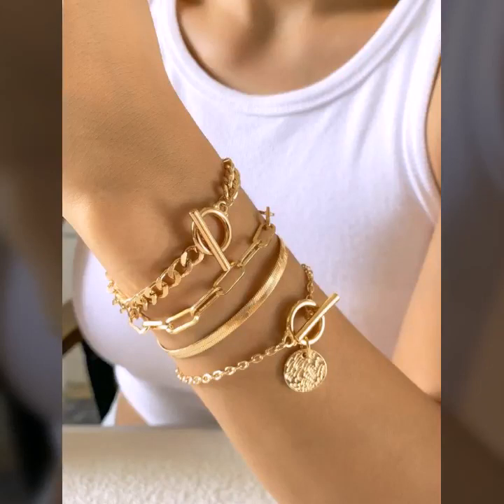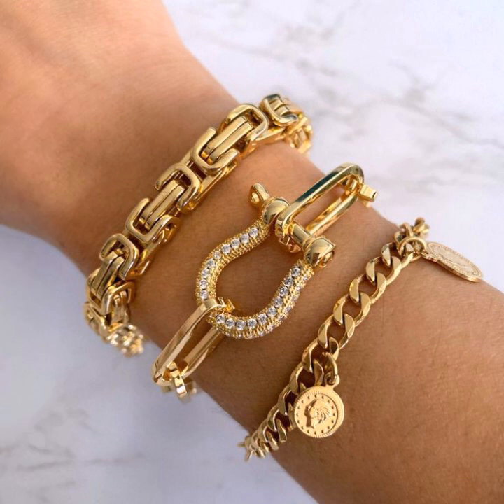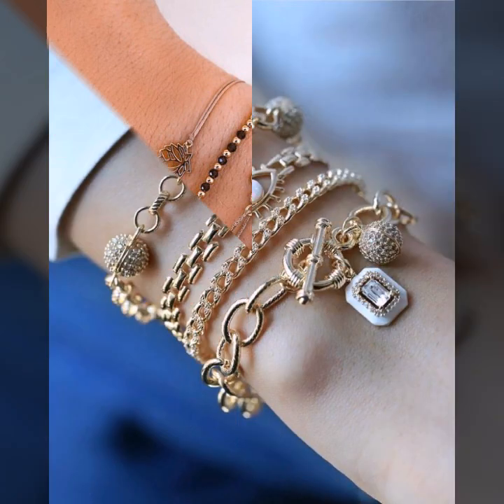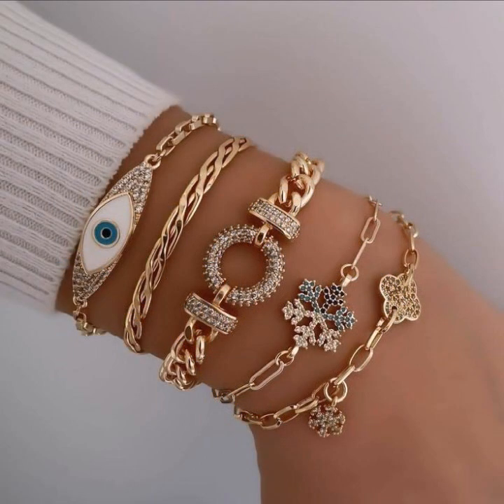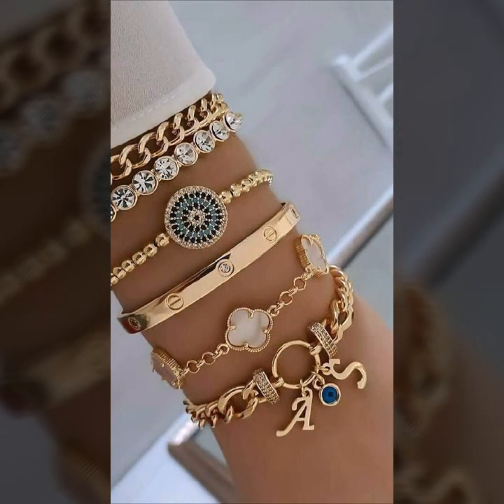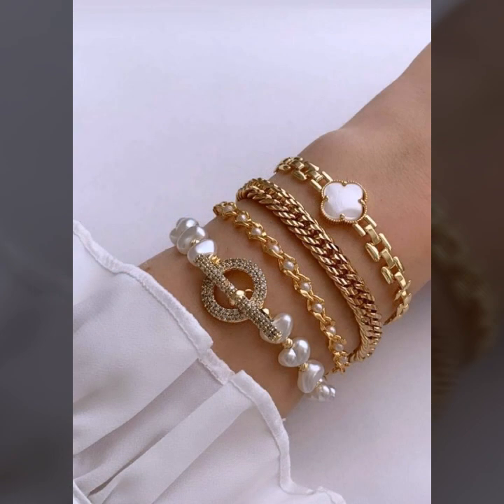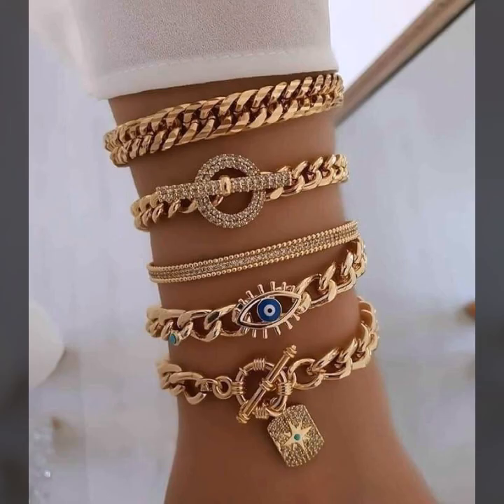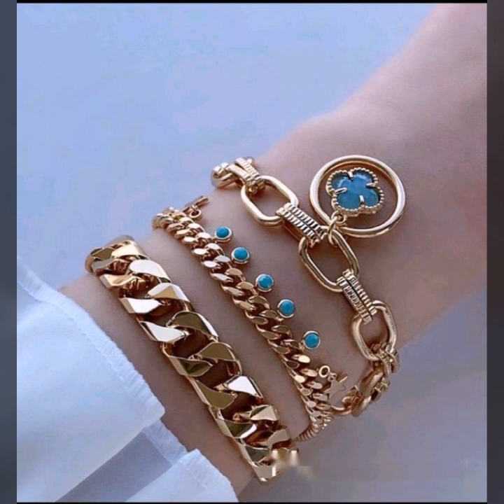Classy Gold Bracelets Designs Collection